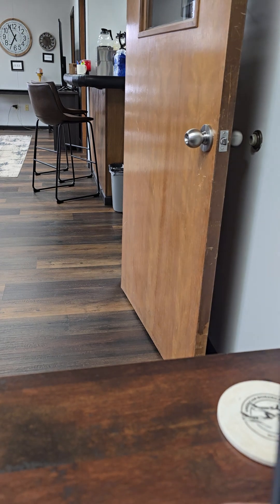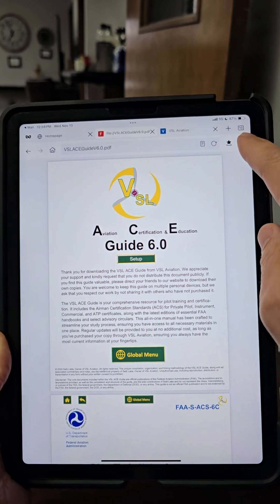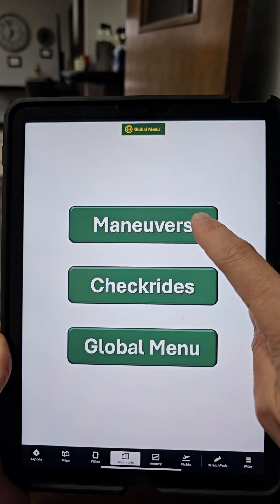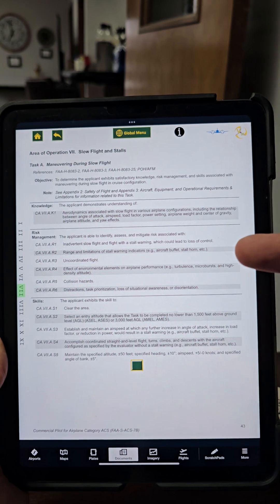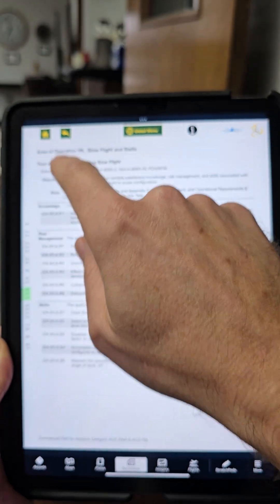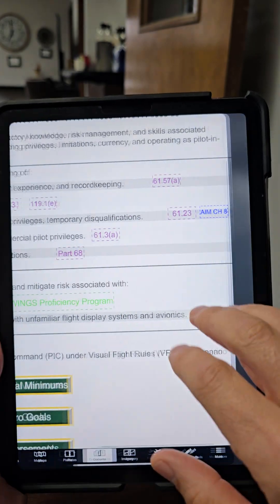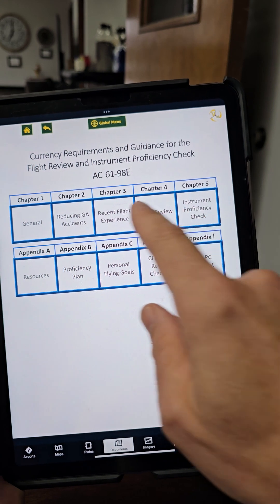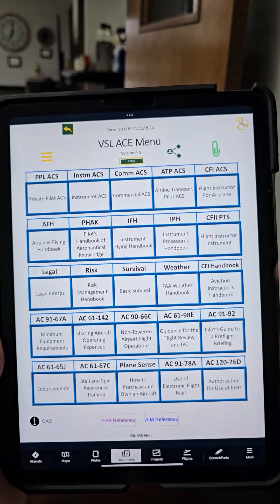ACE Guide 6.1 Highlights and Download Instructions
The VSL ACE Guide – Your All-in-One Pilot Training Resource

Stay ahead in your aviation journey with the VSL ACE Guide, meticulously crafted to provide everything you need for pilot training and certification. This guide includes the most up-to-date Airman Certification Standards (ACS) and Practical Test Standards (PTS) for Private Pilot, Instrument, Commercial, Airline Transport Pilot (ATP), Certified Flight Instructor (CFI), and Instrument Instructor (CFII) ratings.

What's Included:

The following FAA handbooks, guides, ACS documents, and advisory circulars are included in the VSL ACE Guide:

Pilot's Handbook of Aeronautical Knowledge
Airplane Flying Handbook
Instrument Flying Handbook
Instrument Procedures Handbook
Risk Management Handbook
FAA Weather Handbook
Aviation Instructor's Handbook
Basic Survival Skills Handbook
Plane Sense Handbook
Private Pilot Airplane ACS
Instrument Airplane ACS
Commercial Airplane ACS
Flight Instructor Airplane ACS
Flight Instructor Instrument PTS
27 Common Legal Interpretations
AC 91-67A Minimum Equipment Requirements
AC 91-78 Use of Electronic Flight Bags
AC 61-142 Sharing Aircraft Operating Expenses
AC 90-66C Non-Towered Airport Flight Operations
AC 61-98D Guidance for the Flight Review and IPC
AC 91-92 Pilot's Guide to a Preflight Briefing
AC 61-65H Certification: Pilots and Flight and Ground Instructors
AC 61-67C Stall and Spin Awareness Training
AC 120-76D Authorization for Use of EFBs
AC 91-74B Icing Conditions
Garmin G1000 CFI Guide
Garmin GTN CFI Guide
Flying Light Twins Safely
IFR Decision Support Tool
Runway Safety Handbook
Night Flying Tips Handbook

With free updates for life, you’ll never be left behind! When a new version of the guide is released, we’ll notify you and provide a new download link at no additional cost. Simply ensure that you enter your email at checkout and agree to receive emails (don't worry—we won’t spam you). Every update keeps your materials current with new FAA releases and formatting adjustments.

VSL ACE Guide Version 6.0 – Now Available!
Current as of November 11, 2024

Updated FAA Advisory Circulars, Legal Interpretations, and new link structure!

The new link structure allows easier cross-referencing when studying maneuvers
Updated AC 61-65J and 61-98E
Additional 20 FAA Legal Interpretations&nbsp;

New Legal Interp link structure and easy-to-read summaries for each one

Whether you're preparing for a checkride or refreshing your knowledge, the VSL ACE Guide ensures you have every resource you need in one place. Download Version 6.0 today, and let us keep you updated with every change—completely free!